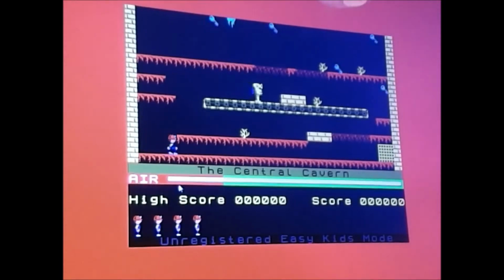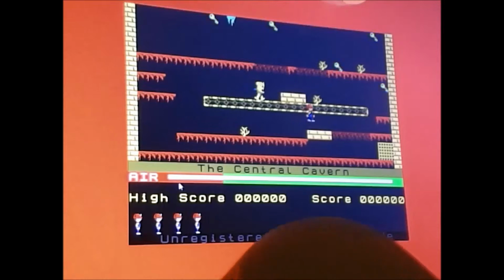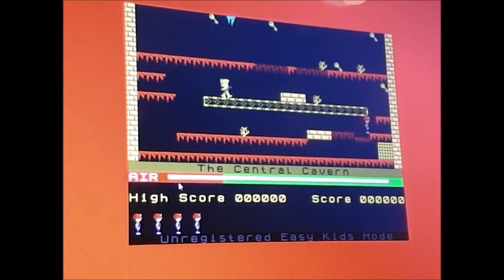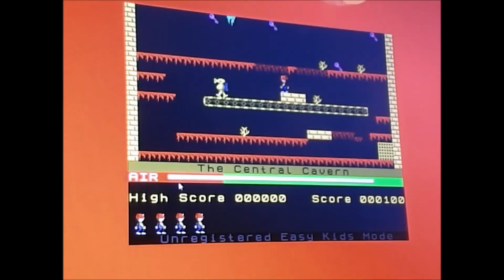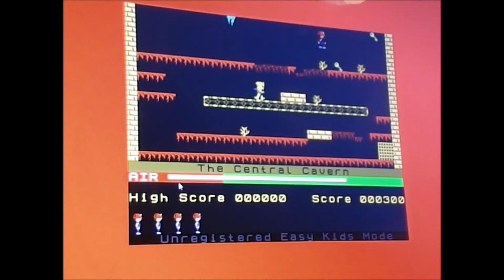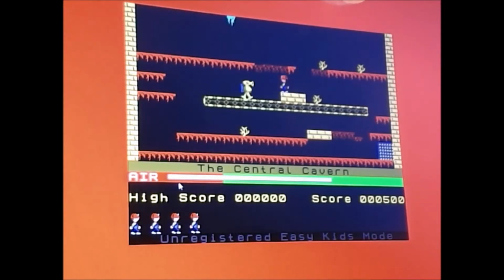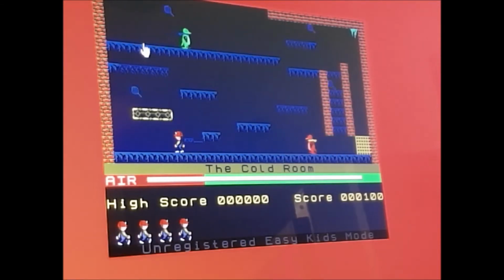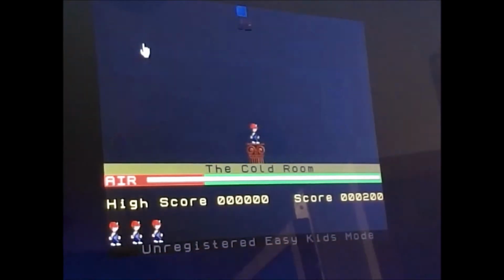Your Average Reviews: Manic Miner Windows Version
This is a review about a frustrating remake that I played my first video of a frustrating game called Manic Miner (1983). I will be talking about the story, controls/gameplay, graphics/music and verdict.